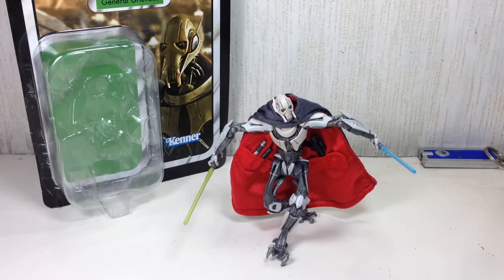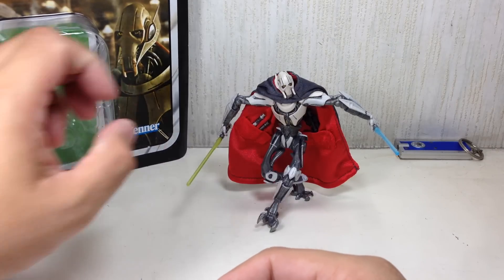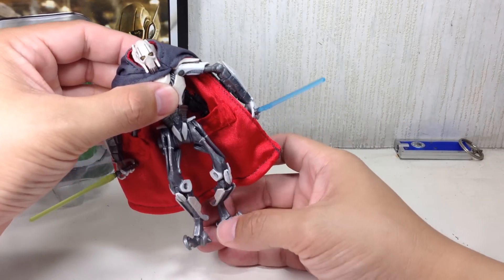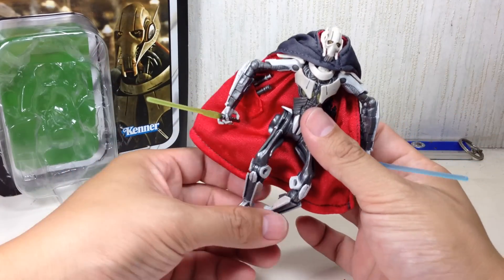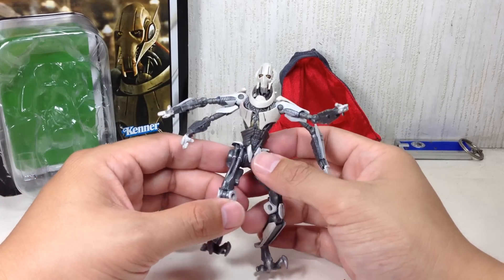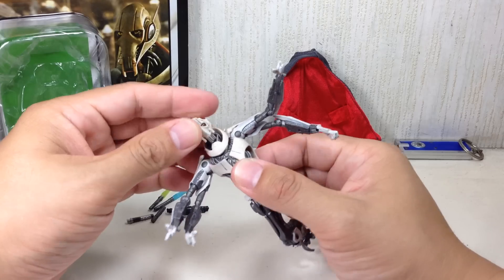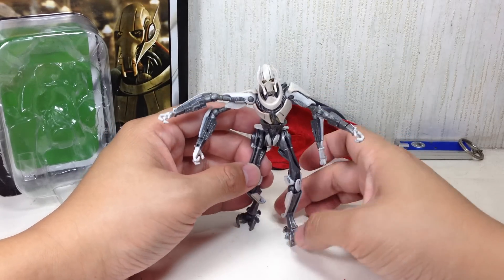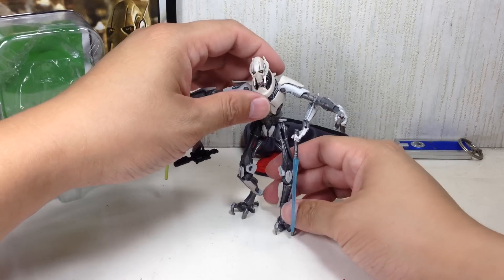General Grievous Star Wars The Vintage Collection Review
great display/MOC figure, poor play figure